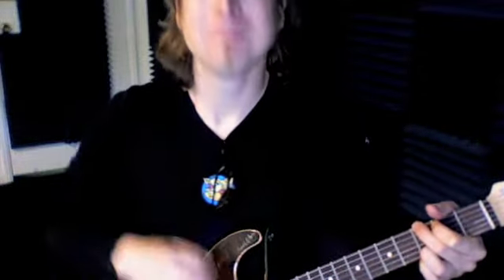LA_040310_WK_400